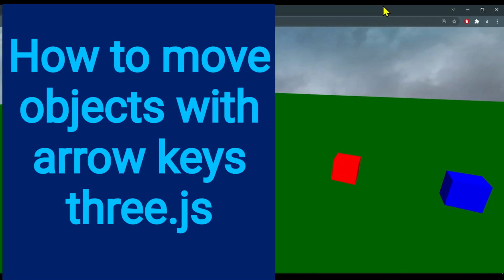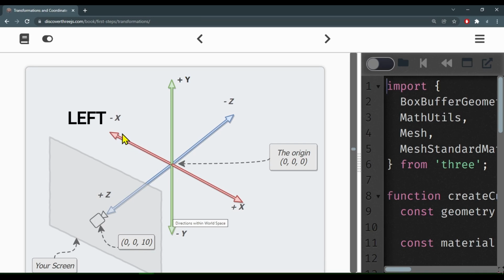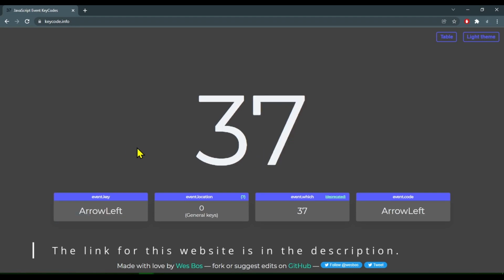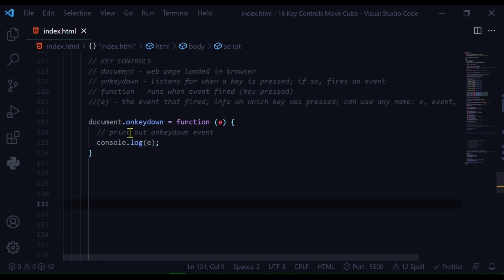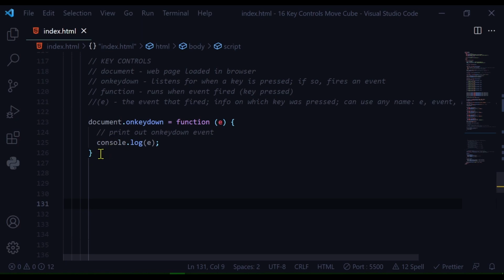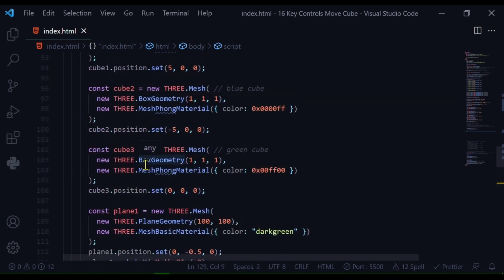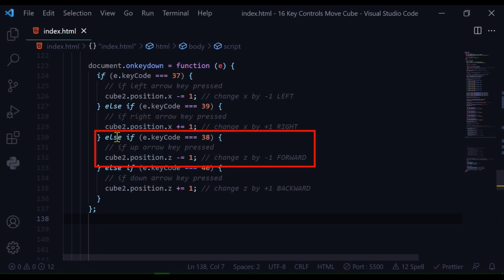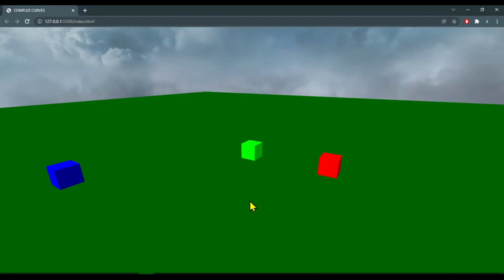10 How to move object with arrow keys three.js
Learn how to move a 3d object using arrow keys in three.js
Learn how to place objects using coordinate system in three.js.
Learn how the computer knows what keys are pressed using keyCodes.
Learn how to listen for keys pressed in the HTML document using an event listener in three.js.
Learn how to use if-else statements to move object based on what key is pressed.

Timestamps:
00:00 Intro/demo
00:19 What is the coordinate system in three.js
01:14 What are keyCodes?
01:44 How to listen for keys pressed using an event listener in three.js
03:13 How to use if-else statements to control object position using arrow keys in three.js

Resources:
keyCode finder: